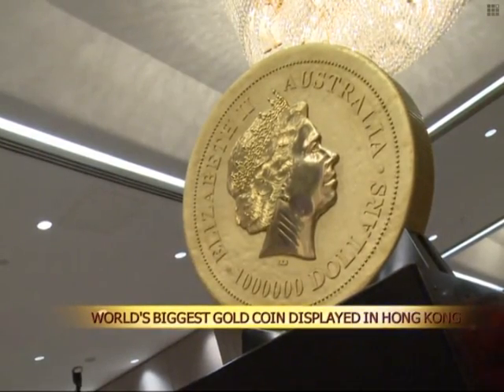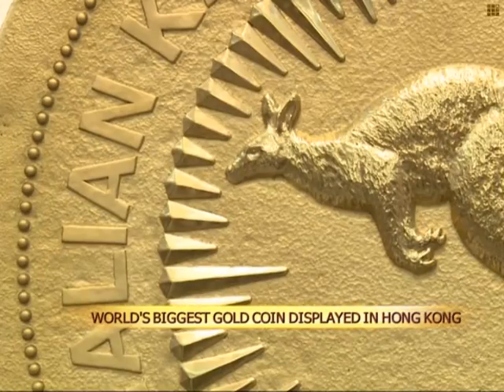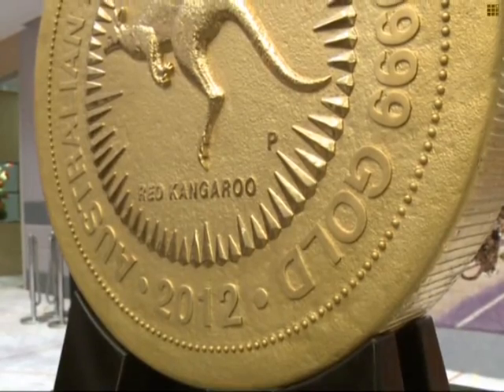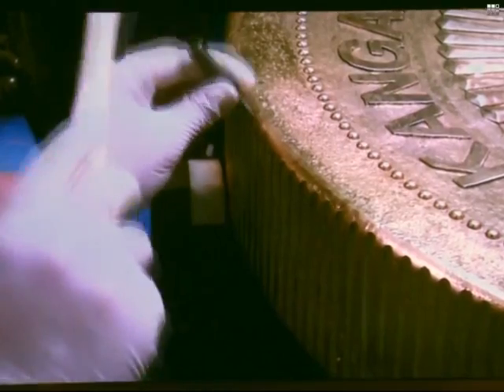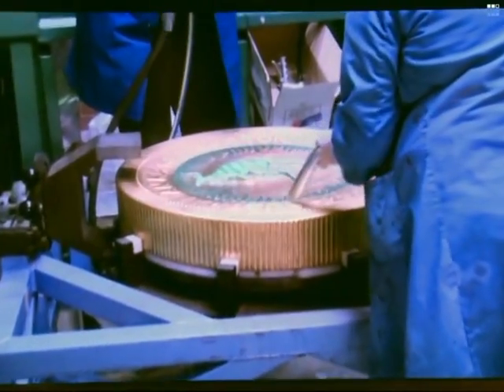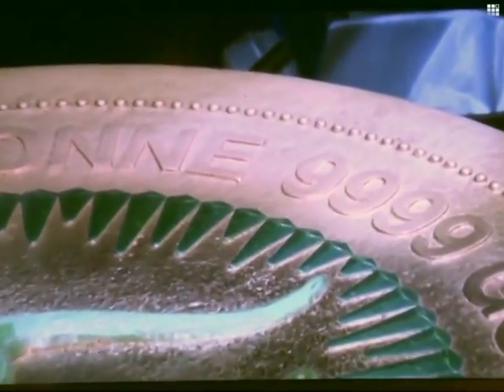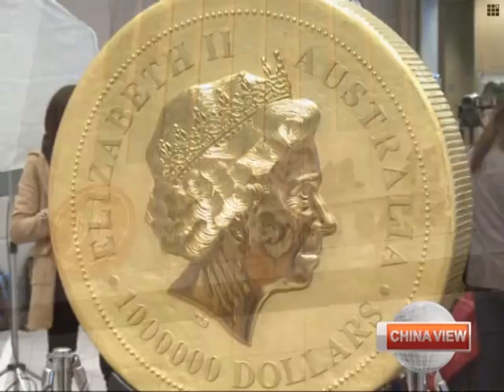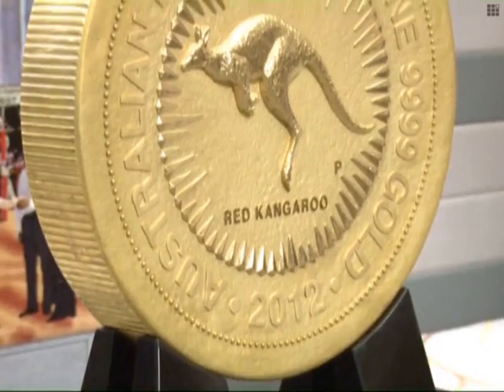World's biggest gold coin displayed in Hong Kong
The biggest, heaviest and inherently most valuable gold coin in the world is currently on display in Hong Kong.